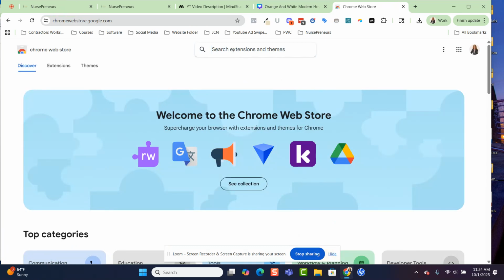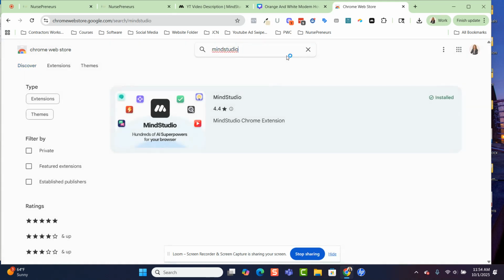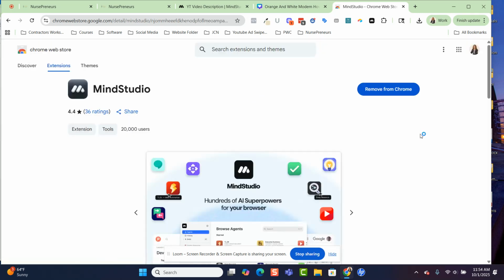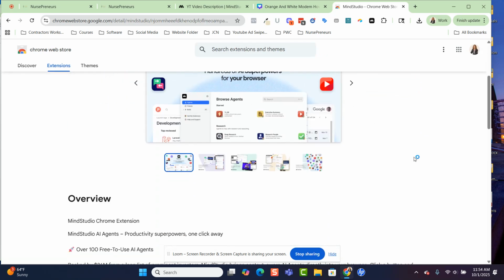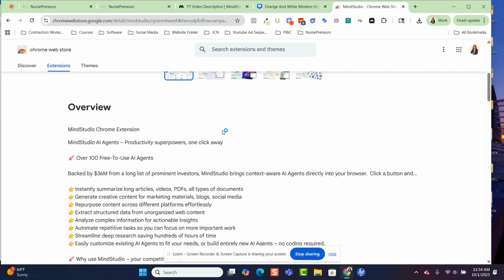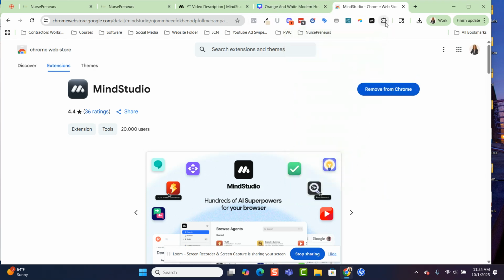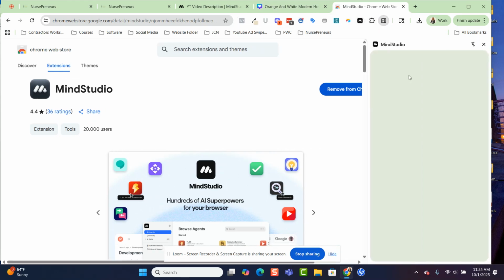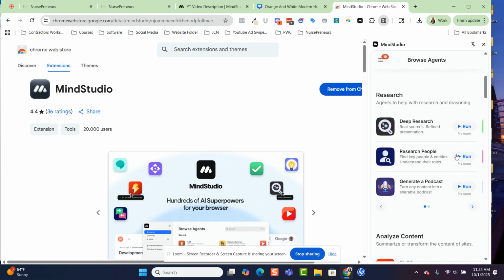How To Install MindStudio into Your Computer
✨ Ready to save hours every week and grow your clinic with AI? ✨

👉 Get my 10 Free AI Prompts for Nurses in Business
👉 Then sign up for MindStudio FREE and start using them today: get.mindstudio.ai/nurses

These prompts are plug-and-play and designed specifically for nurses and clinic owners. Whether you need help with charting, social media, or patient follow-up, you’ll see immediate results.
Unlock the power of AI with this quick tutorial on installing MindStudio as a Chrome extension! In just a few minutes, you'll learn how to effortlessly enhance your workflow and access powerful AI tools designed specifically for nurses and healthcare entrepreneurs. Catie Harris, your NursePreneur Mentor, shares step-by-step instructions to make installation smooth and straightforward.

Key points covered in this video:
1. Simple installation process for MindStudio.
2. How to navigate the Chrome extension settings.
3. The benefits of using MindStudio for content analysis and agent access.

By the end of this video, you’ll be equipped to seamlessly integrate MindStudio into your daily tasks, allowing you to leverage AI for improved efficiency and innovative solutions in your nursing practice or business.

**Timestamp Chapters:**
00:00 - Introduction
00:10 - Accessing the Chrome Web Store
00:36 - Installation Process
01:13 - Managing Your Extensions
01:49 - Using MindStudio for Content Analysis
02:45 - Conclusion

ABOUT NURSEPRENEURS
My name is Catie Harris, PhD, MBA, and Registered Nurse.  I’m the NursePreneur Mentor who has empowered hundreds of nurses to monetize their knowledge and skills in business, while inspiring them to change the way healthcare is perceived and delivered.

NursePreneurs provides tips and resources for any nurse who wants to start a business in the medical field.  We help nurses who want to start as coaches, consultants, concierge nurses, course creators, clinic owners.

I had a dream of becoming a nurse.  At first, I was over the moon to make my real-life fantasy come true. Then, like many nurses, I ended up working about 60-80 hours a week, but only getting paid for 40.  Of course, I volunteered for more responsibilities so the place “wouldn’t fall apart.” In my mind, I was indispensable.  But after a falling out with my attending, I started to see things differently.

Fast forward to today, I help nurses start and grow businesses related to IV Hydration, Chronic Care, Concierge nursing, med spa, research consultants, and content writing.

👉🏻 Did you enjoy this video?  Please share your thoughts and opinions in the comments below - we love hearing from you!  Also, we appreciate it when you share these videos with your friends and colleagues who are interested in building their own business around nursing.